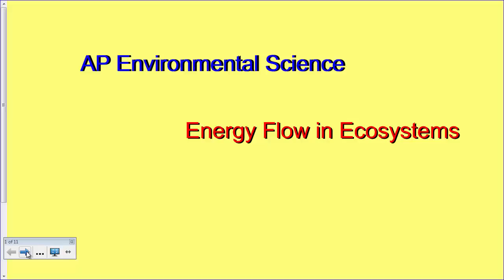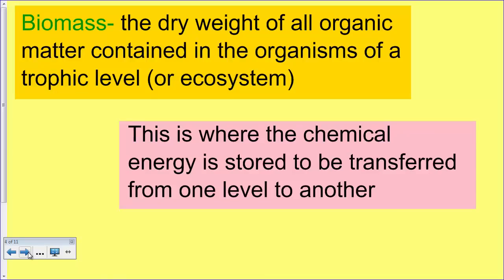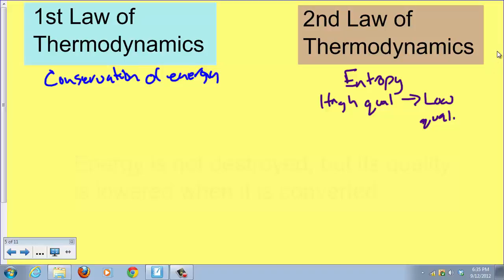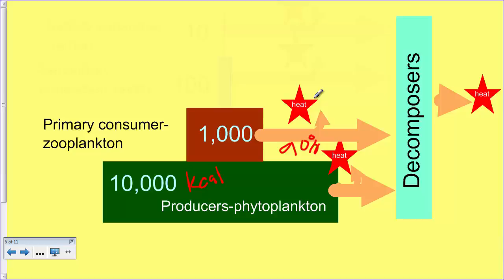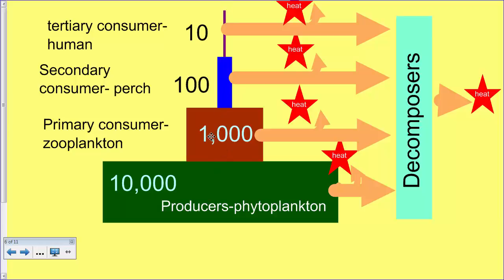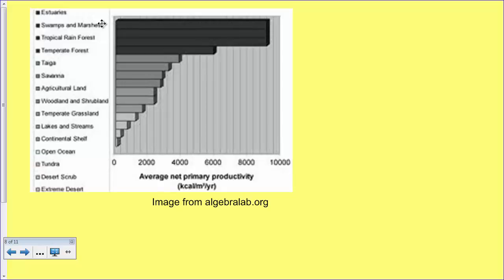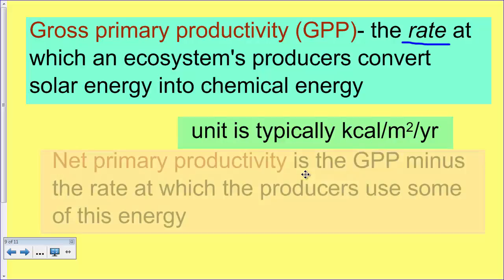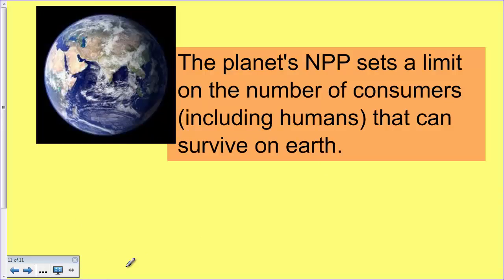APES Energy and Ecosystems